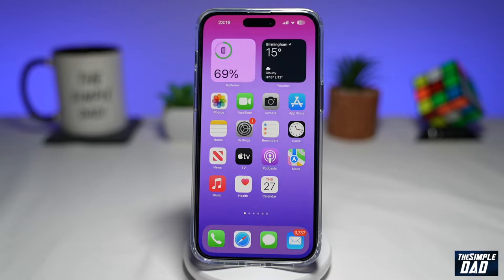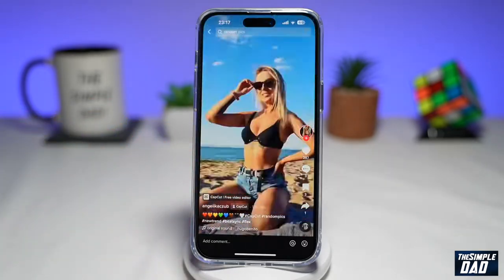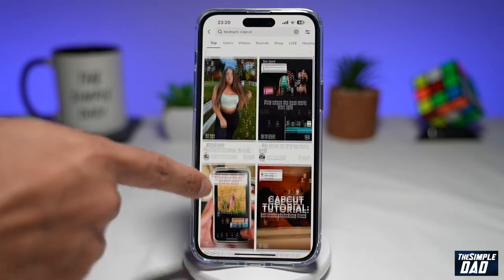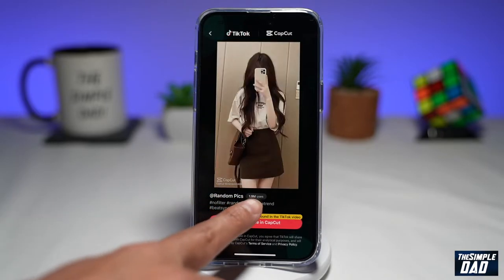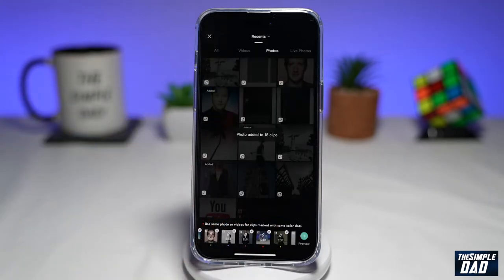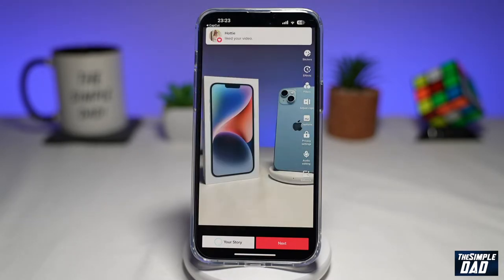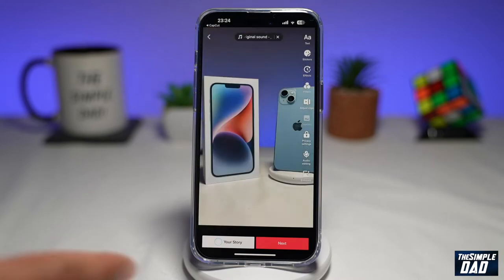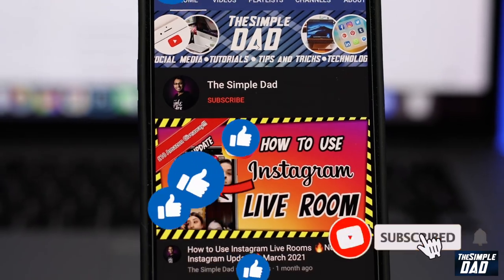How to Create BeatSync RandomPics Video Trend on Tiktok | Capcut Template | Barricade Photo Dump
00:00 Intro
00:09 Like or no Like
00:20 How to Create BeatSync RandomPics Video Trend on Tiktok